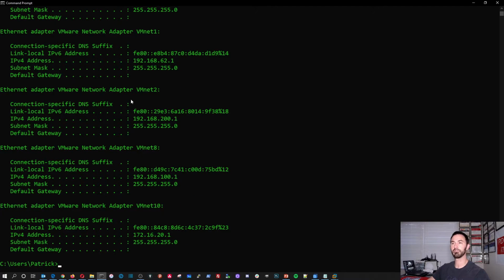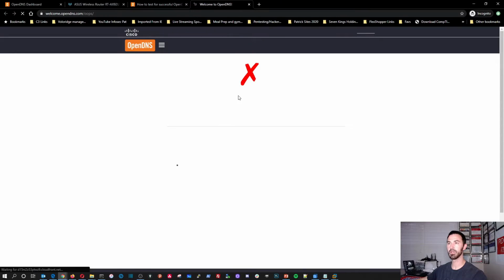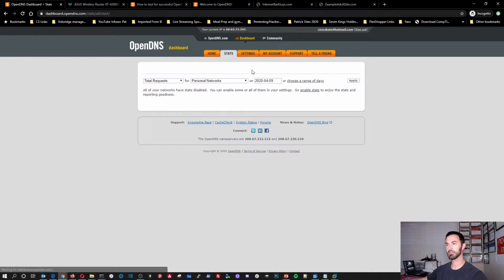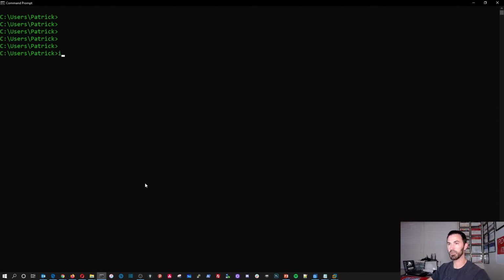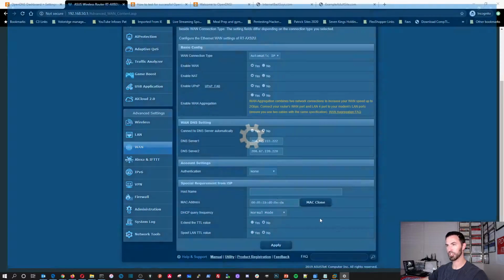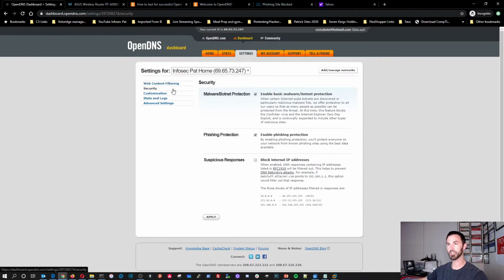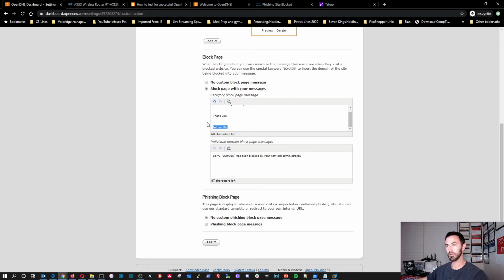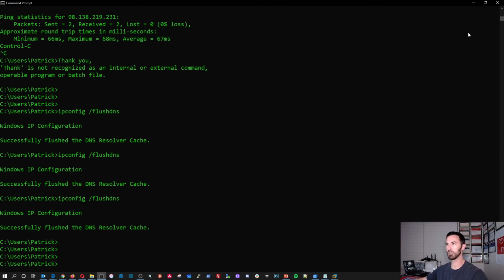How to setup and secure your home network using OpenDNS - Video 2023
How to setup and secure your home network using OpenDNS - Video 2020

Hello world if you want to learn more about network security, IT or anything related to technology let me know and let us all learn together.

Here is how to easily secure your home network for free.  OpenDNS Protection is a safer, faster, smarter way to resolve all your domain names while you surf the internet.  How it works is that you replace your current router DNS IP addresses with either OpenDNS Home or Family.  After this change, they will filter all your website queries, protect, and filter out malicious and harmful domains.  Think of DNS as your address book to the internet and using OpenDNS will ensure that you do not call malicious contacts by mistake.